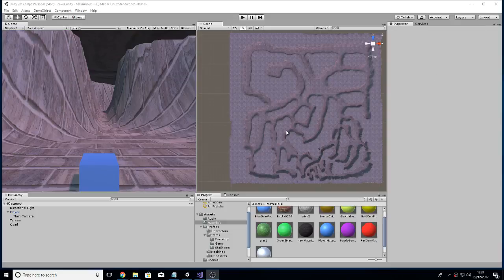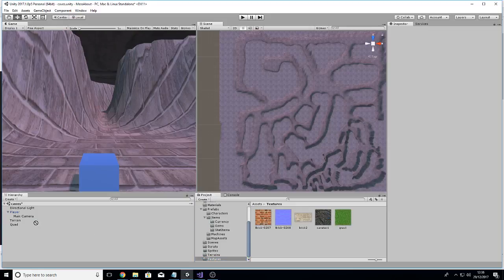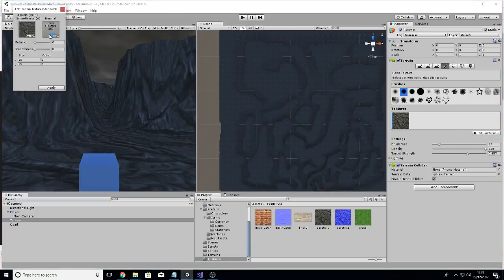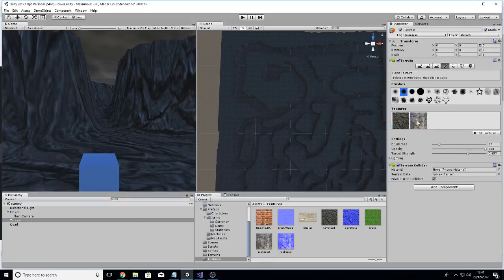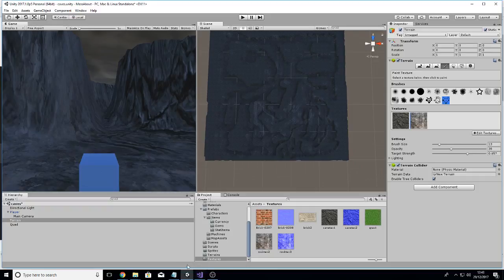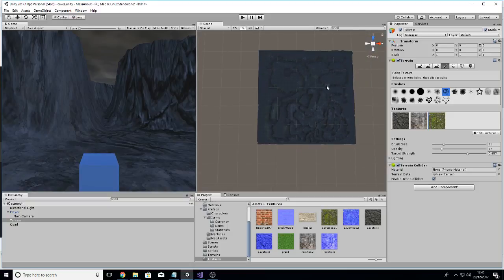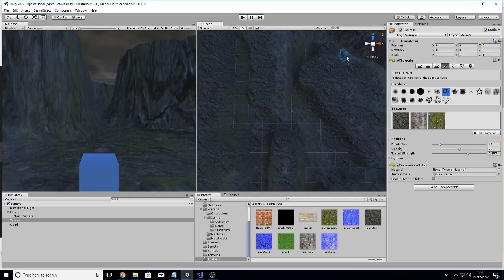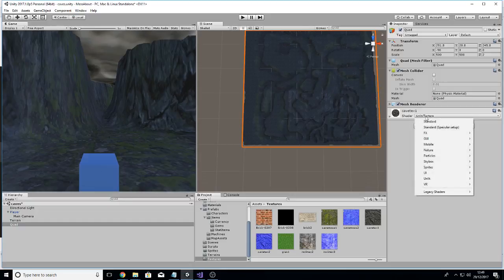Deca Learns Unity and C# by Messing with it Episode 17